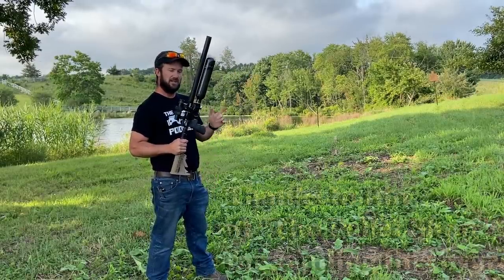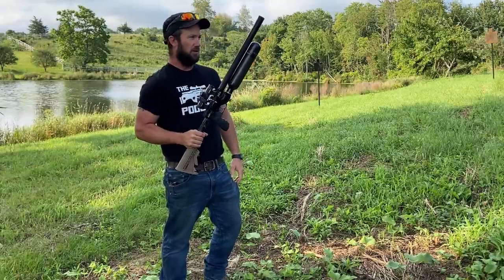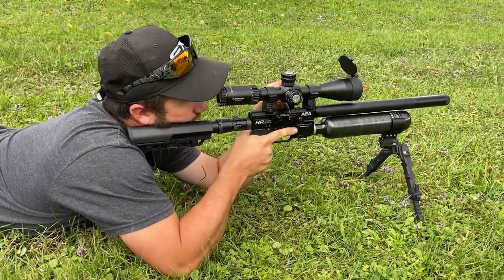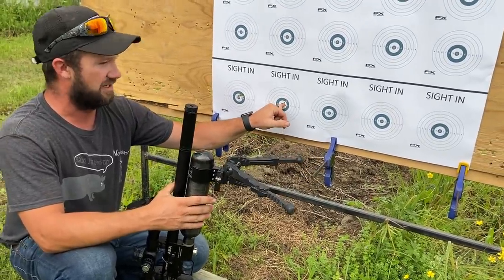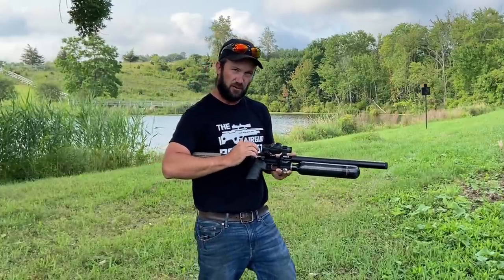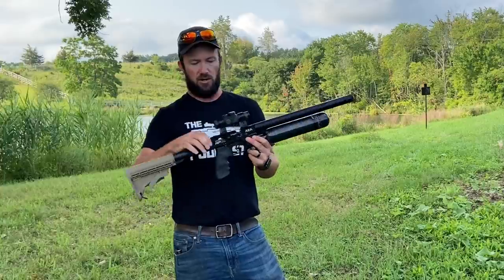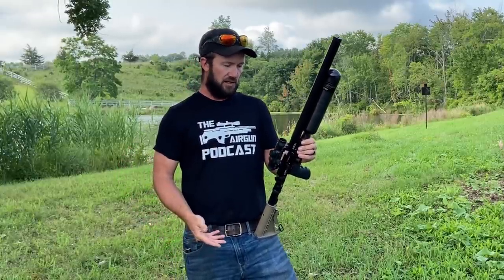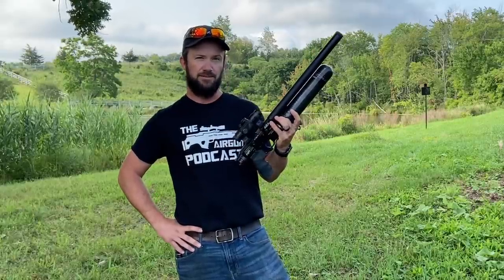AEA HP Carbine in .30 Cal | Torture Test | Accuracy Review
Keith has his hands on an AEA HP Carbine in .30 cal this week and he is stoked!  This short gun is built like a tank and Keith puts it to the test.  Ever seen a grown man slap around an airgun barrel just to see if it will hold true!?   Tune in and you will!  Accurate? Yup!  Rapid fire!?  Yes please!
This video is meant for educational & documentary purposes only. This video has been produced and uploaded with the intention of providing educational content that encourages safe and ethical practices. None of the products used in this video were designed for use on human beings - Only targets and animals. Neither “68 Whiskey” it’s host or anyone connected to the show, YouTube, Google, or their affiliates can be held liable for any injury or damage resulting from attempting to duplicate anything shown in this video. The "68 Whiskey" Channel is not a store. We do not sell firearms, firearm parts, airguns, airgun parts, or airgun equipment. All effort has been made to adhere to and respect all of YouTube’s policies and Community Guidelines.